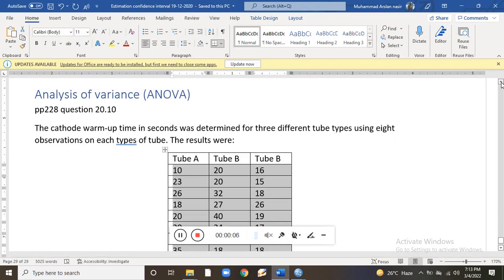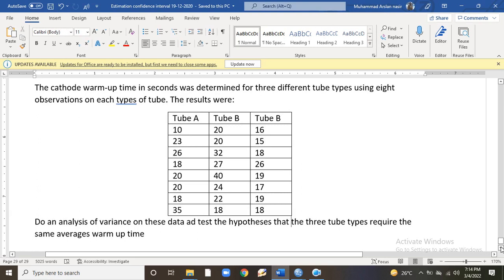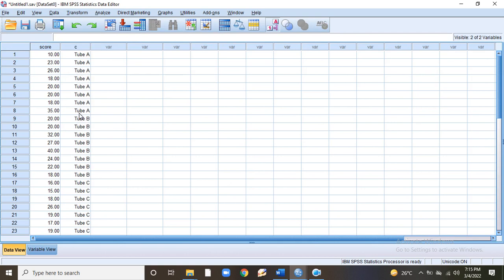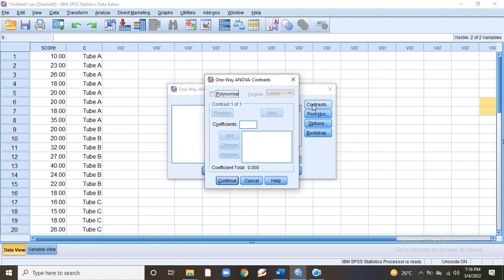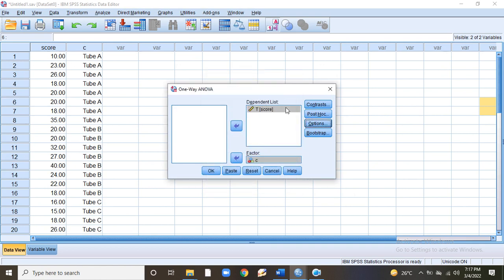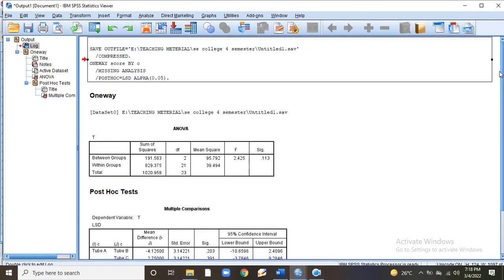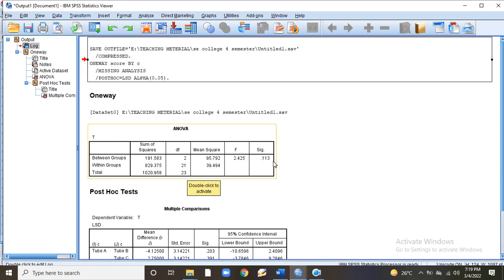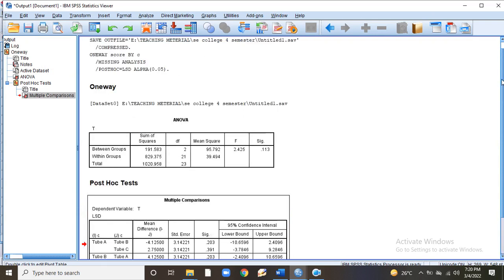one way ANOVA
This vedio is the SPSS procedure how to apply the one way ANOVA on the data